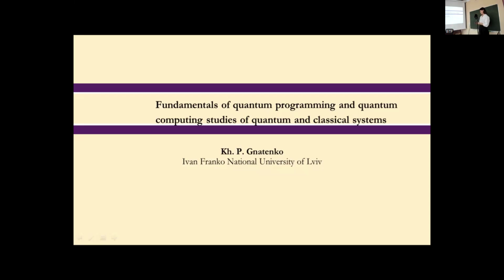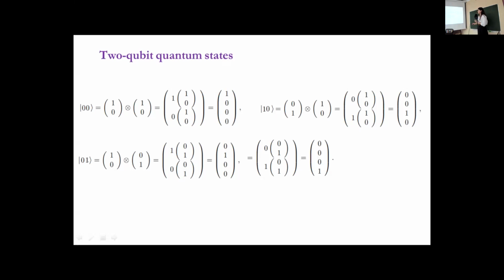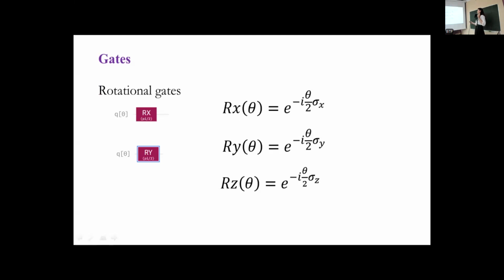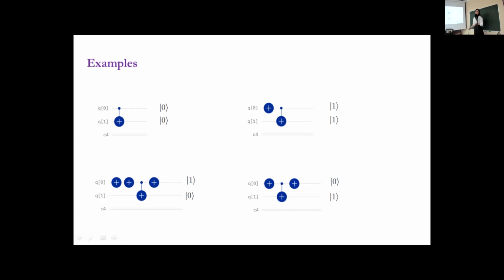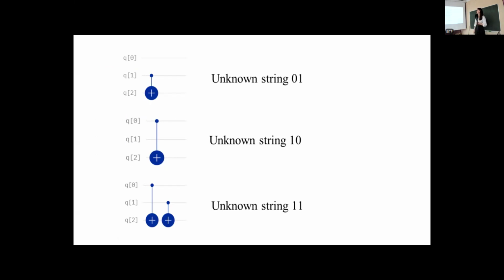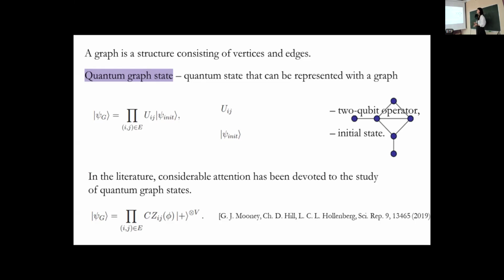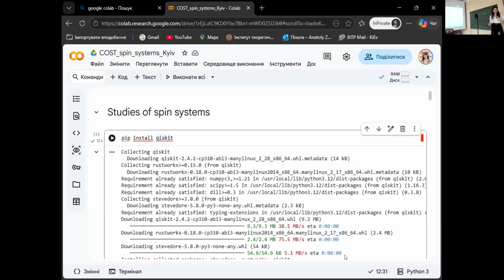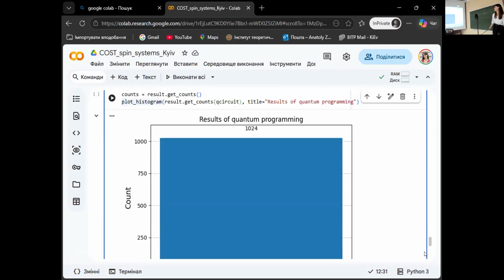Khrystyna Gnatenko“Fundamentals of quantum programming and quantum computing studies”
Khrystyna Gnatenko
Ivan Franko National University of Lviv, Ukraine
“Fundamentals of quantum programming and quantum computing studies of quantum and classical systems”